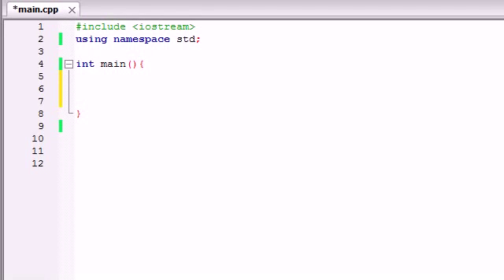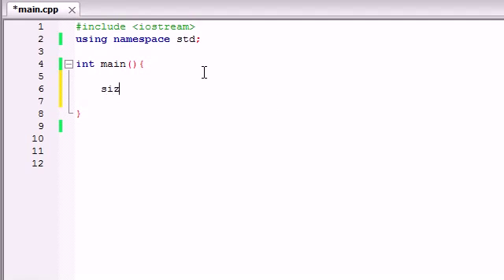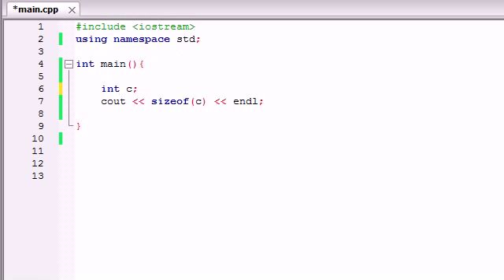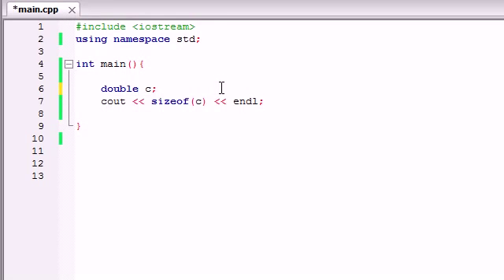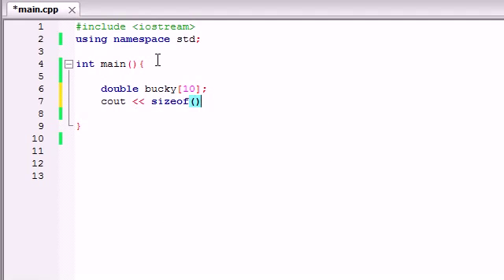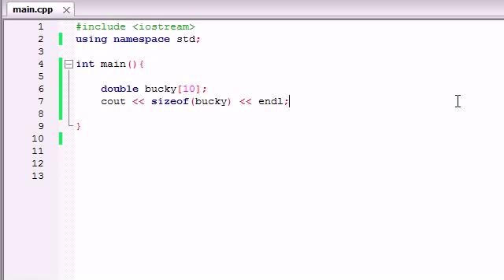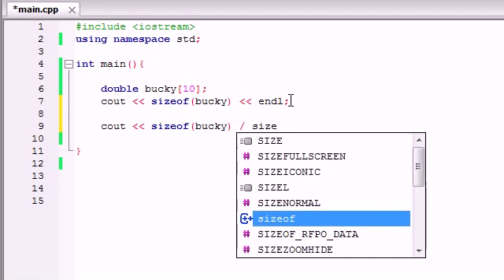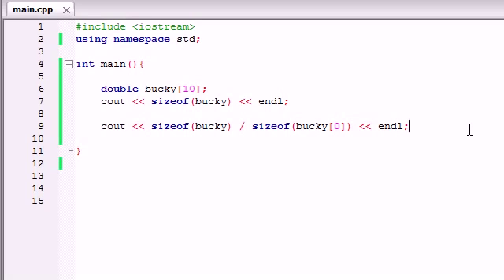Buckys C Programming Tutorials 40 sizeof